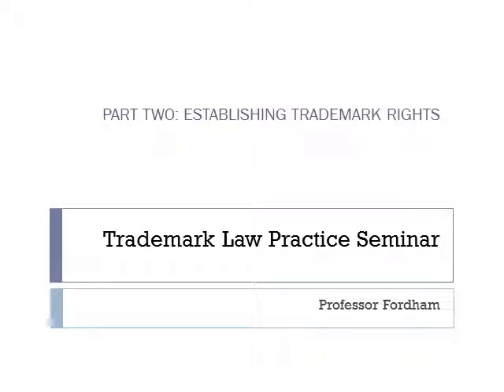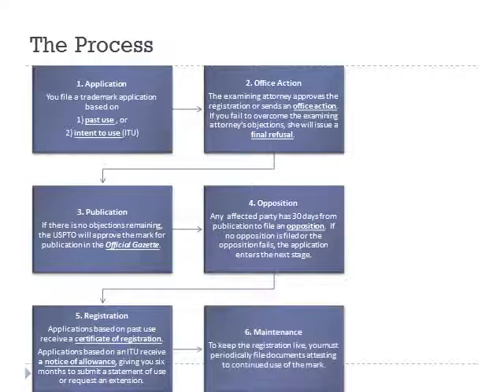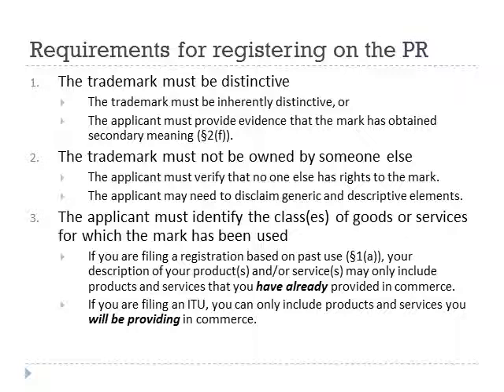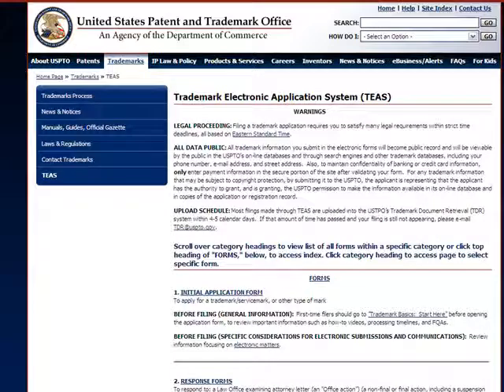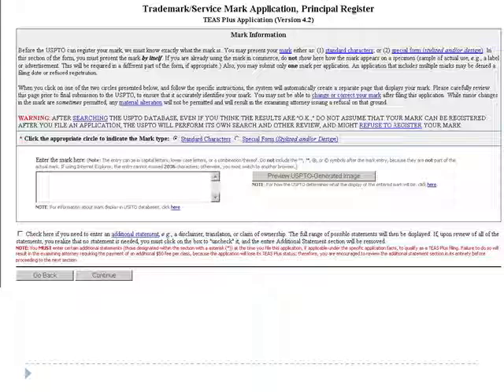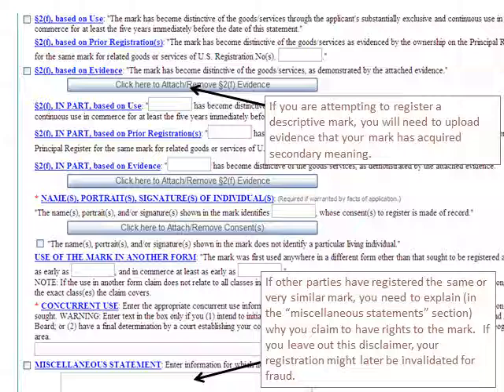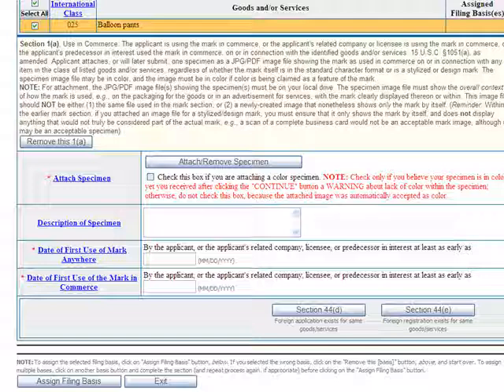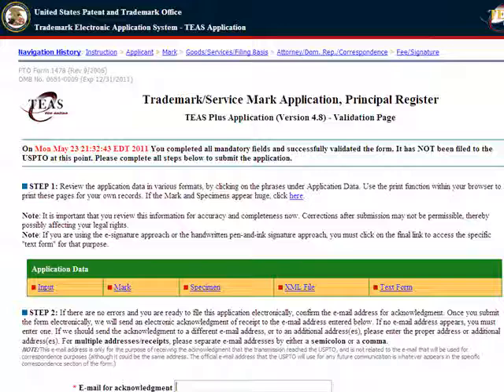Trademark Registration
This video is part of the Trademark Law Practice Seminar at the Phoenix School of Law.  The video was created by Professor Brigham Fordham.